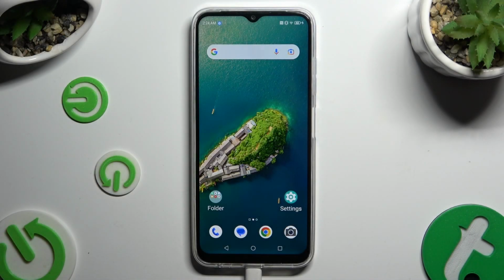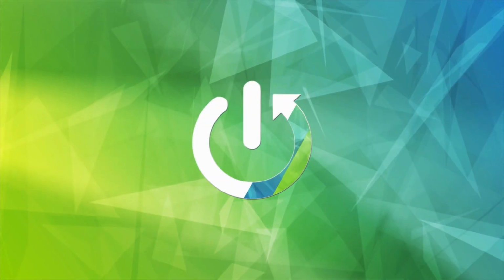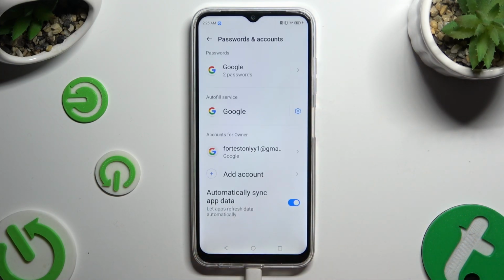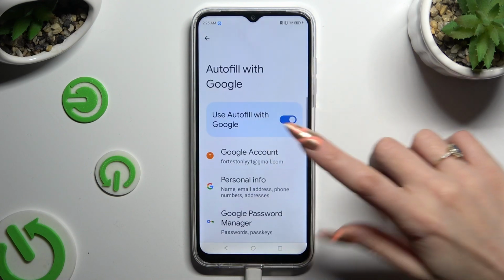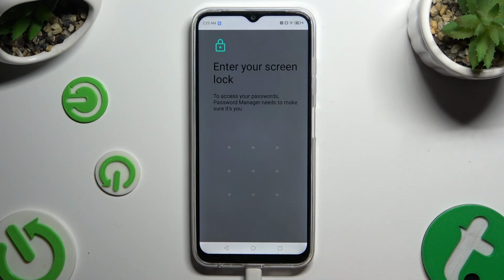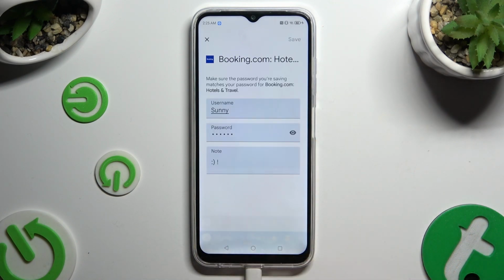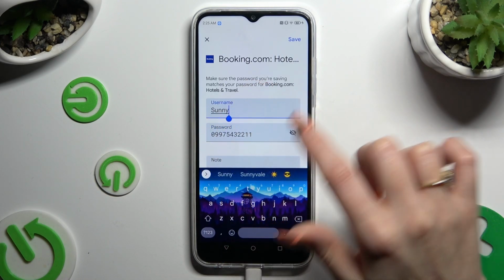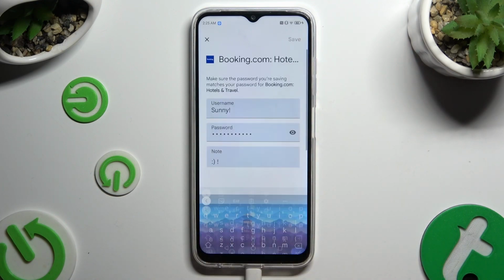How to Update Saved Passwords on ZTE Blade V50 - Autofill with Google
Learn how to edit saved passwords on your ZTE Blade V50 using the Autofill with Google service with this quick tutorial! Whether you need to update a password or correct a mistake, we'll guide you through the steps to edit saved passwords effortlessly. Watch now to take control of your saved passwords and ensure your information stays accurate on the ZTE Blade V50.

How to edit credentials saved in Google Autofill on ZTE Blade V50? How to change a saved password on ZTE Blade V50? How to find remembered passwords on ZTE Blade V50?